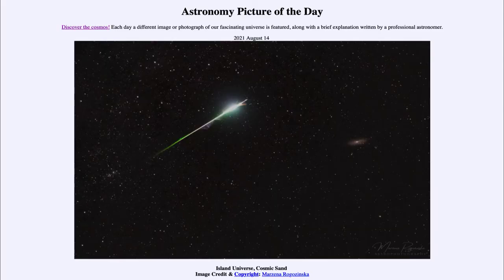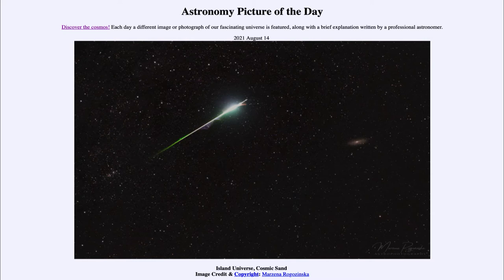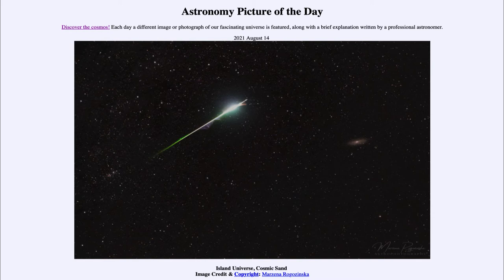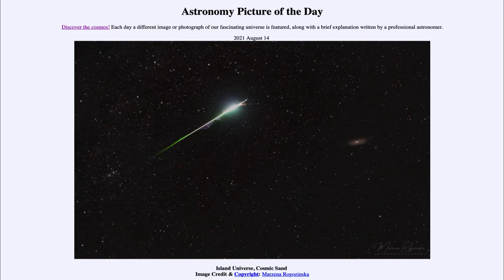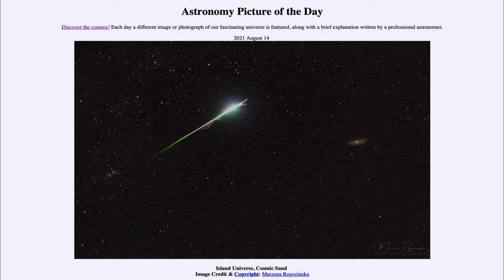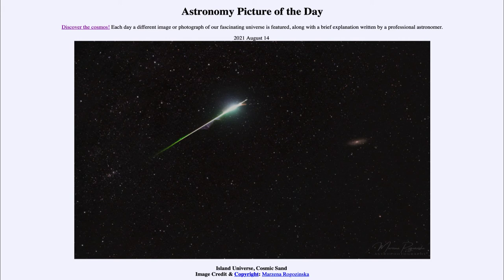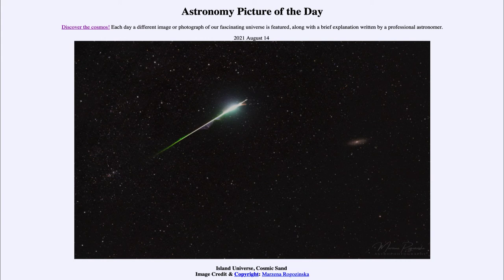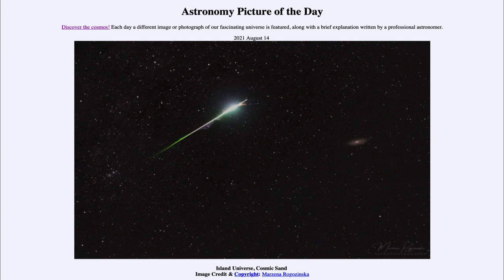2021 August 14 - Island Universe, Cosmic Sand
In today's image, we see a number of objects at widely varying distances from us. The meteor is a small grain of material from comet Swift-Tuttle burning up in Earth's atmosphere. The Andromeda galaxy is a large object - as big as our own Milky Way galaxy, 2.5 million light years away.